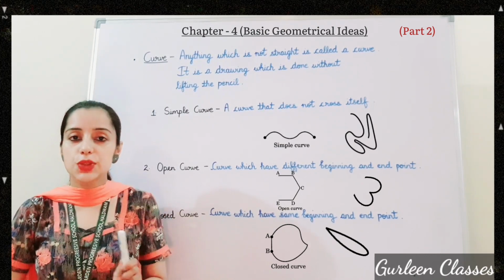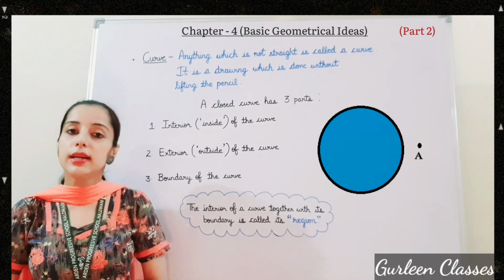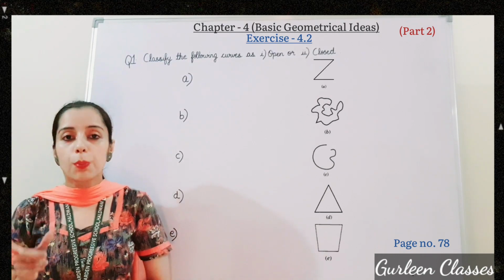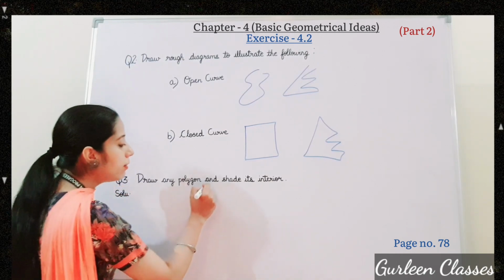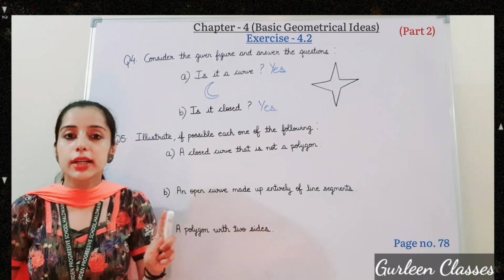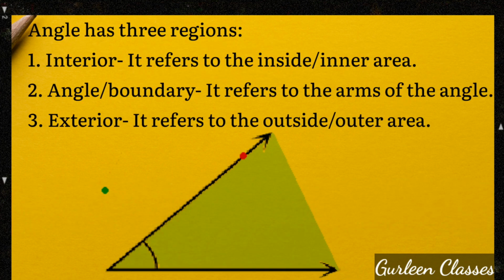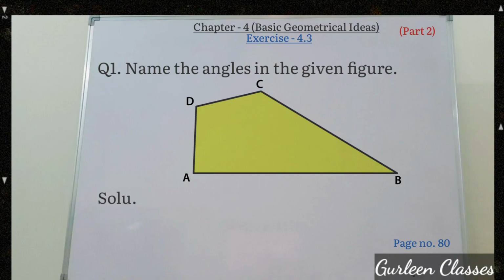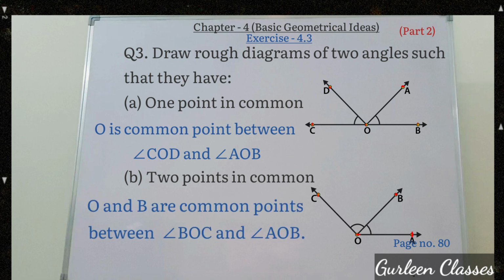CLASS 6 | NCERT | CBSE | MATHS | CHAPTER 4 | (EXERCISE 4.2 & 4.3) (Part - 2)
Hello Everyone..

Here is the playlist of Chapter - 4 "Basic Geometrical Ideas''

Part 1- Introduction to Geometry (Ex- 4.1)
Part 2- Curve, Polygon & Angle (Ex- 4.2 & 4.3)
Part 3- Triangle & Quadrilateral(Ex- 4.4 & 4.5)
Part 4- Circle (Ex- 4.6)

Regards
Gurleen Classes ❤